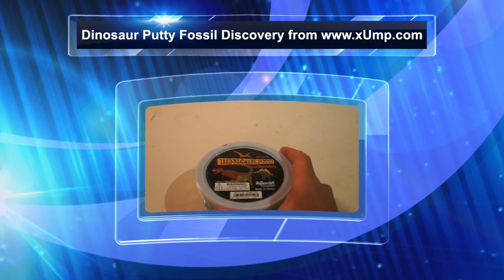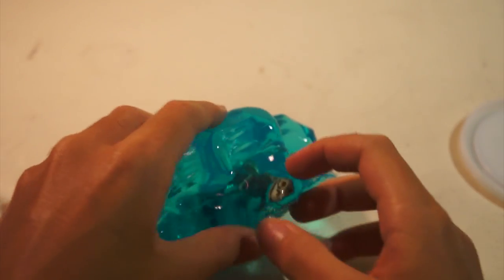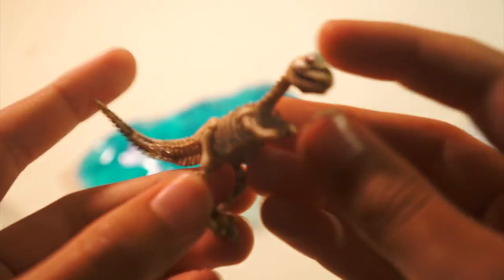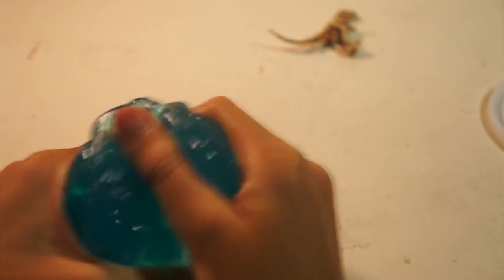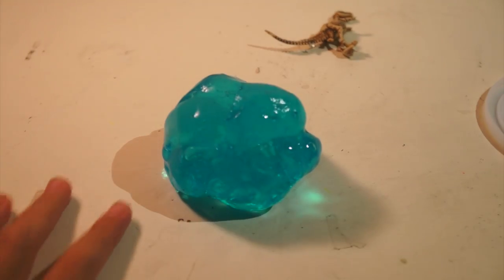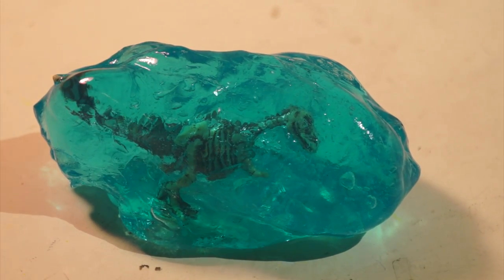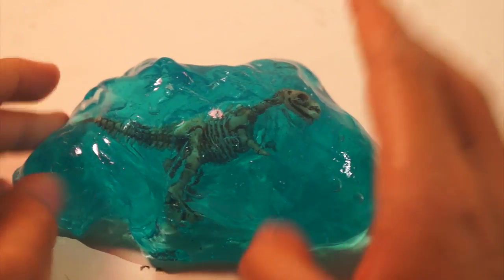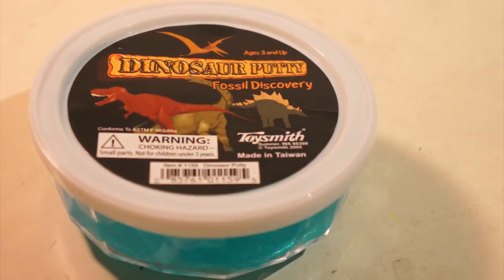Dinosaur Putty Fossil Discovery Review from